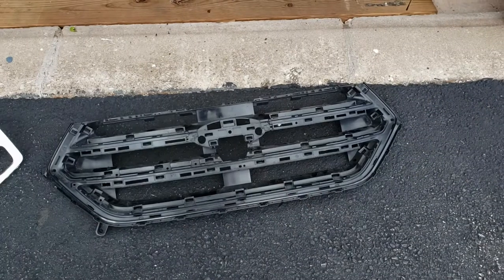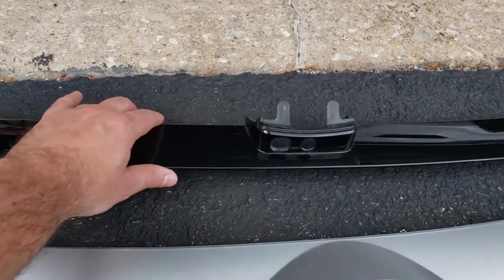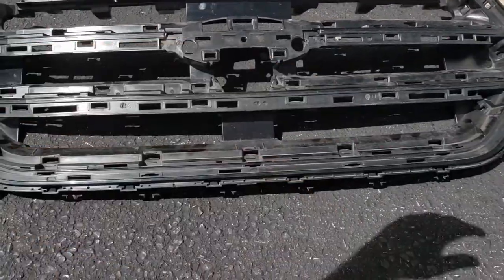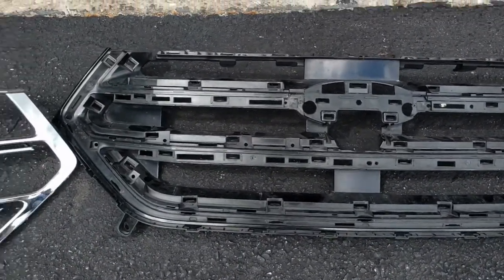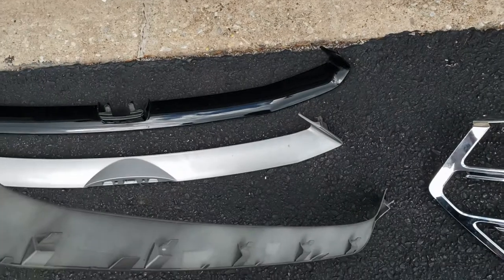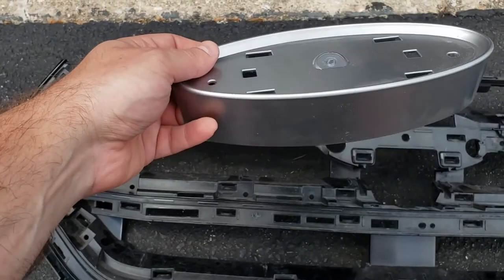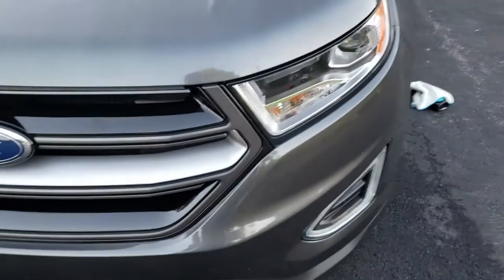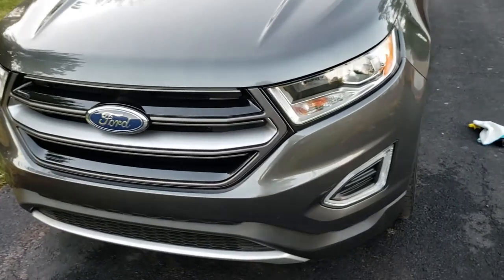2015-2018 Ford Edge Front Grille Mod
A unique way to modify your front using nothing but OEM parts.